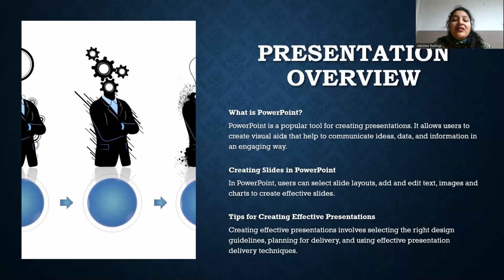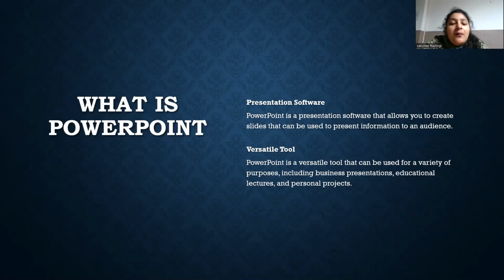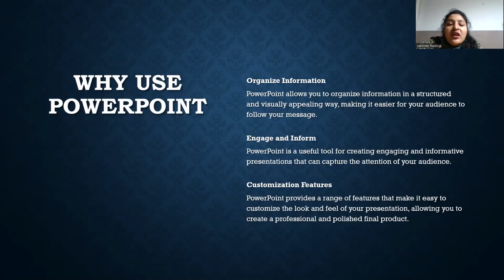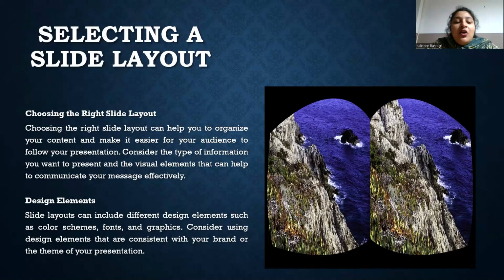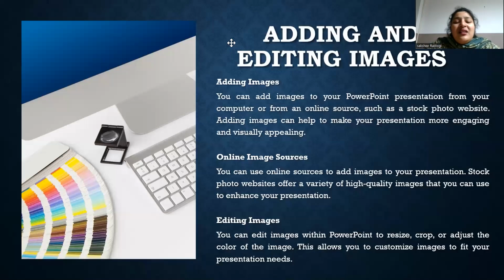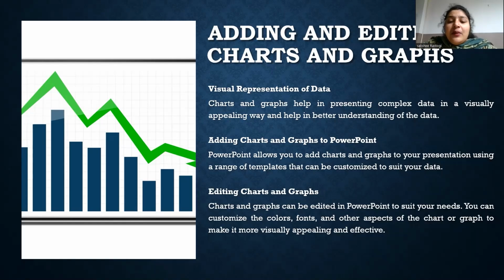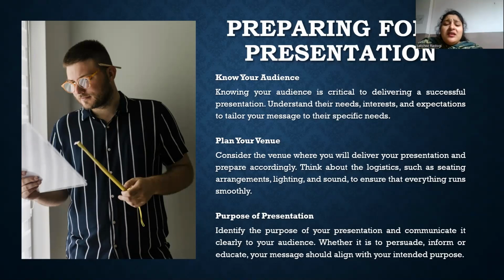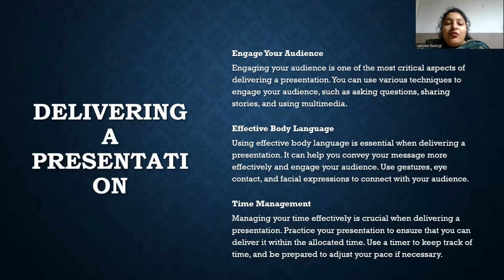Unit 4 - L1 Power Point